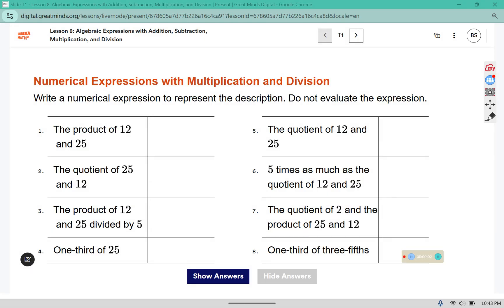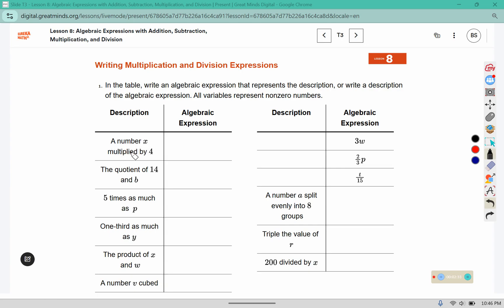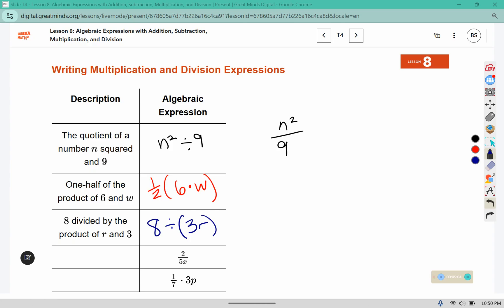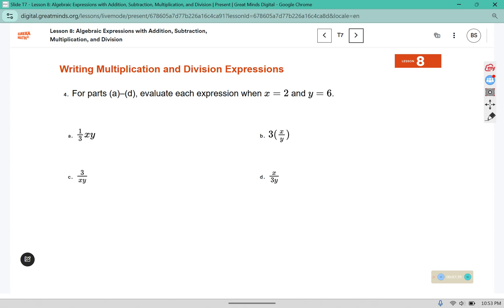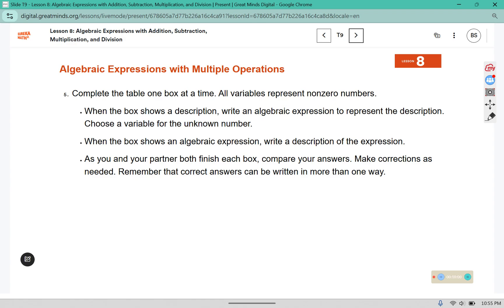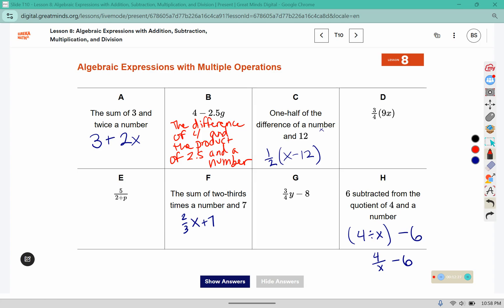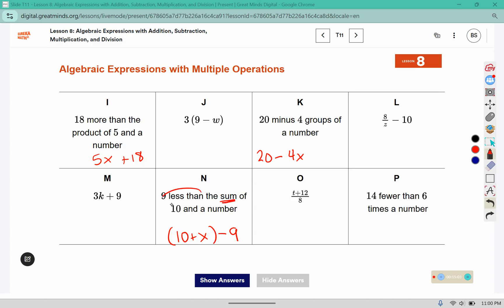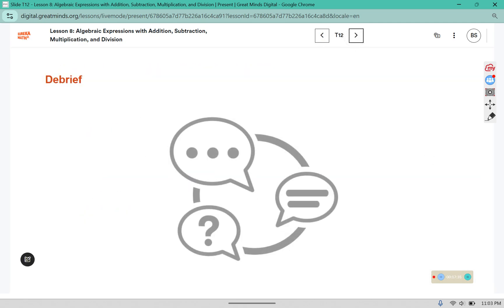6th Grade Module 4 Lesson 8 (Eureka Math Squared)